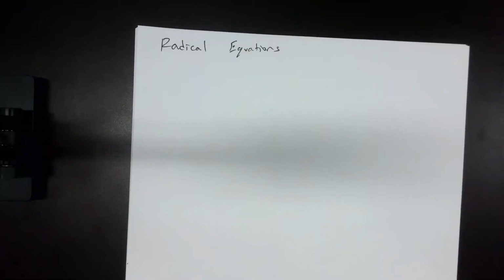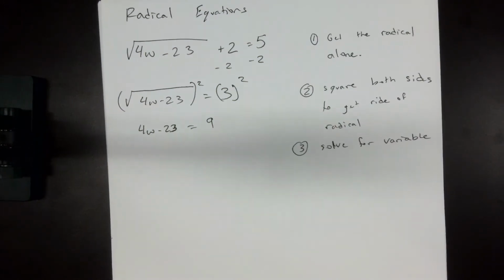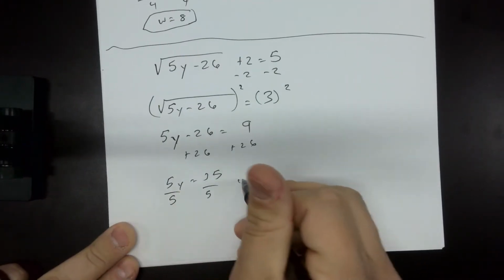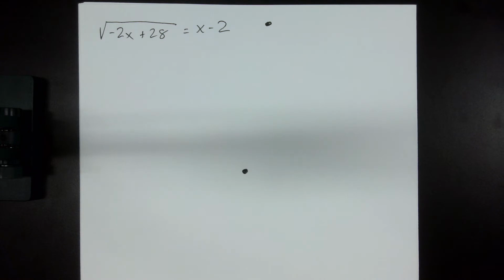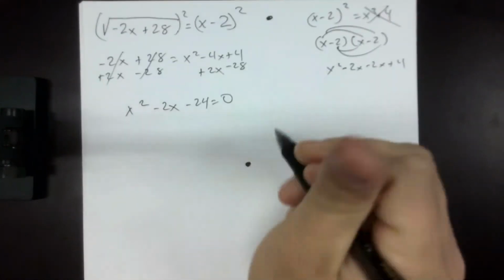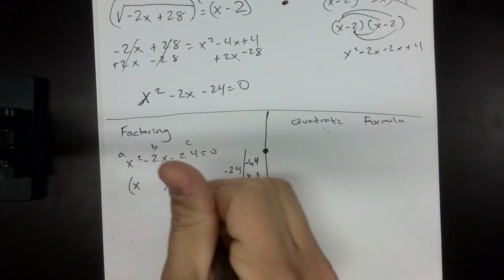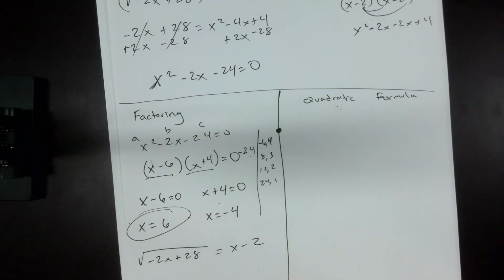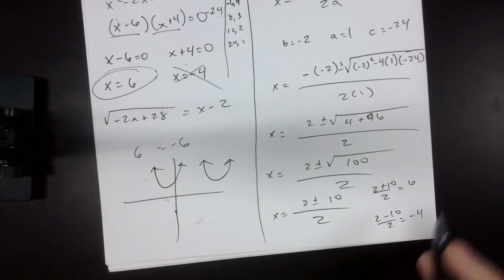Math 1 Honors 8-4